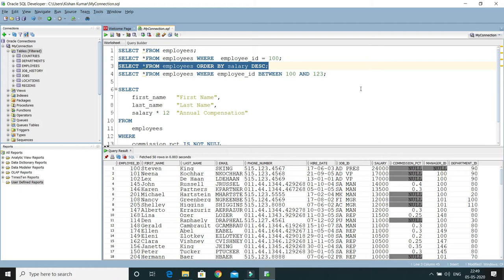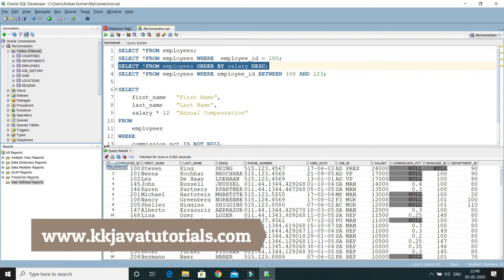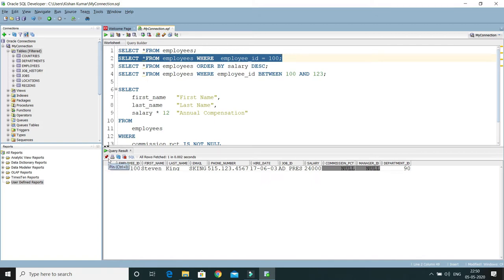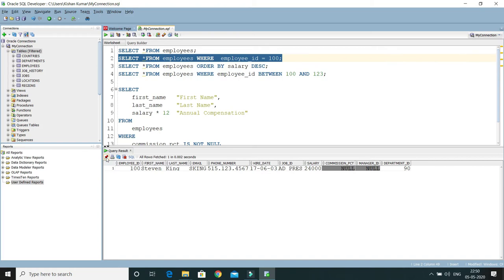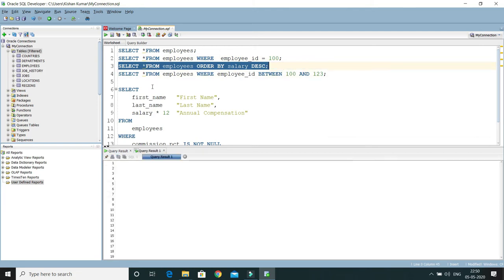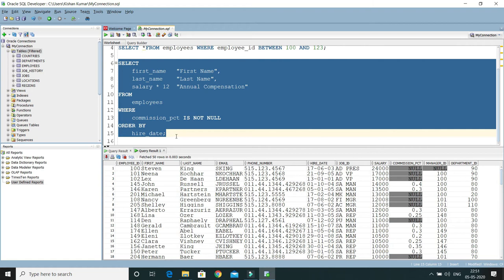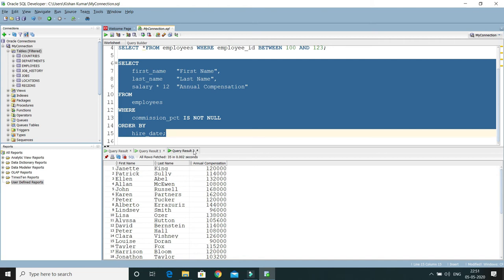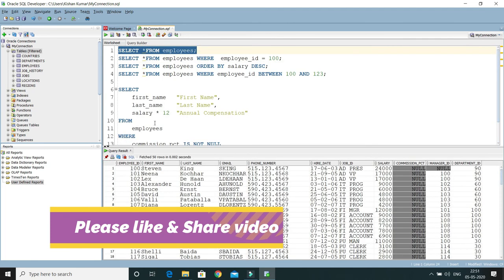How to show Query Results in different tabs ? || Oracle SQL Developer Tutorial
About this Video:
In this video, We will learn How to show Query Results in different tabs ?